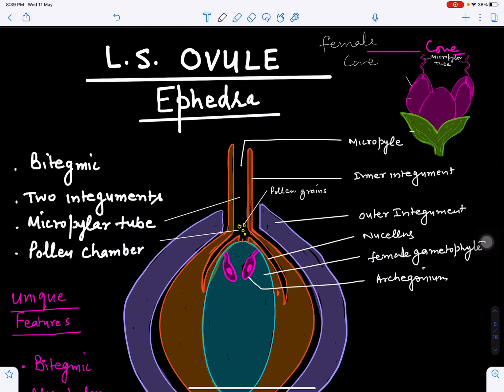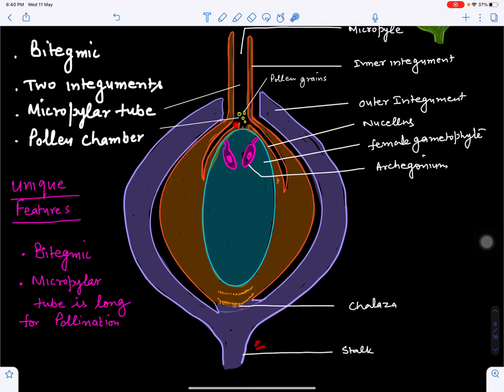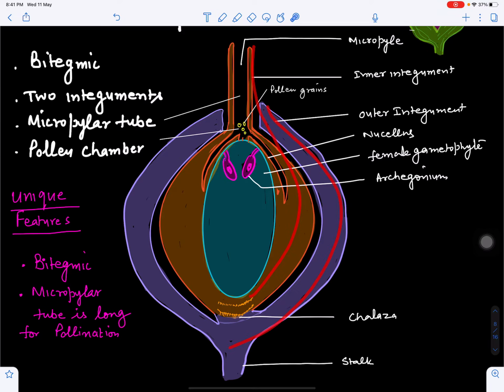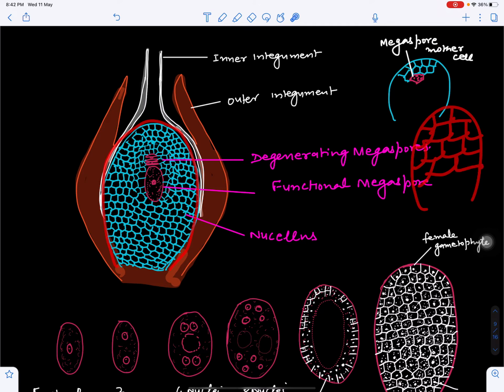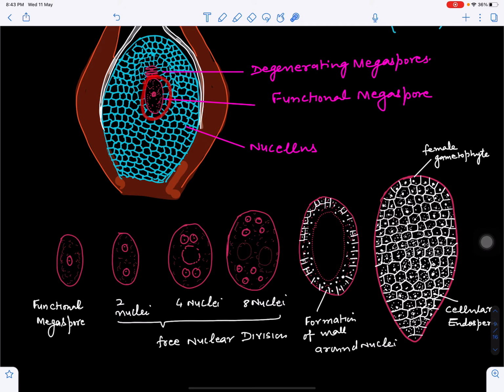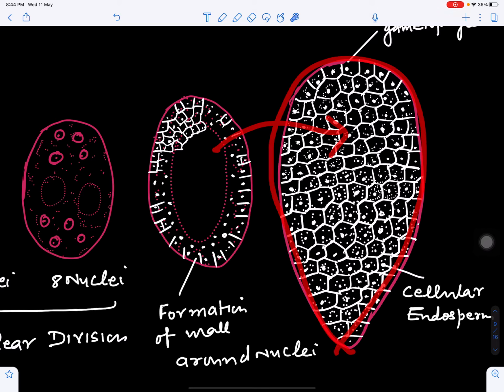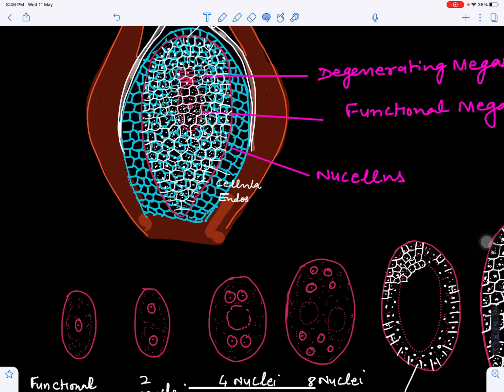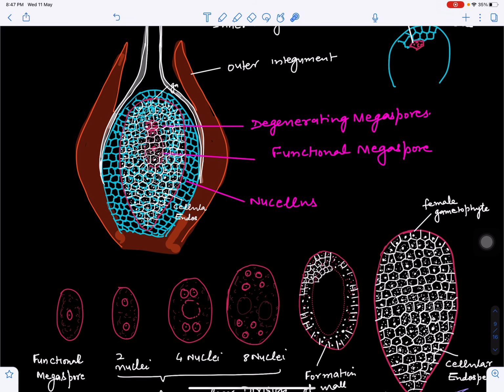Structure of ovule and development of endosperm in Ephedra@BotanistMeena1987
Structure of ovule , bitegmic nature
Long micropylar tube ,formation of endosperm